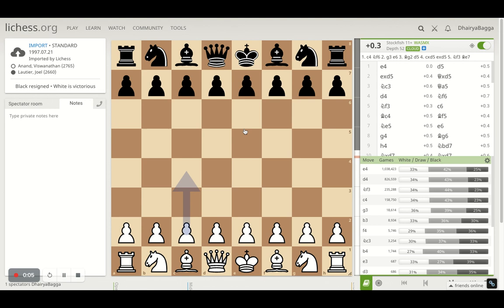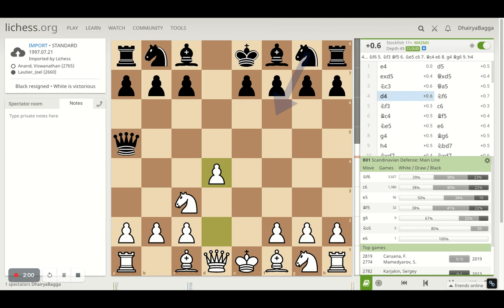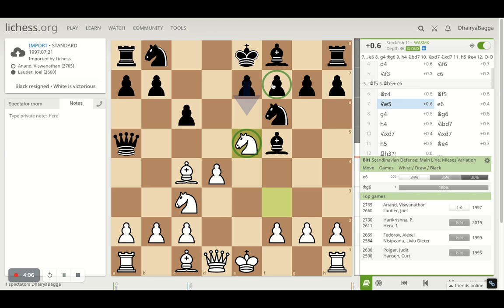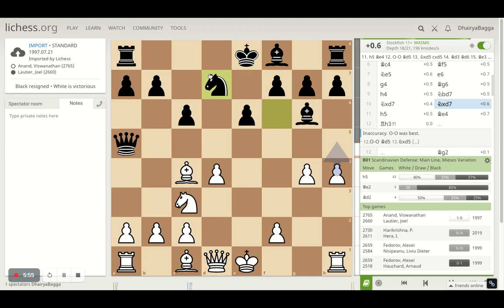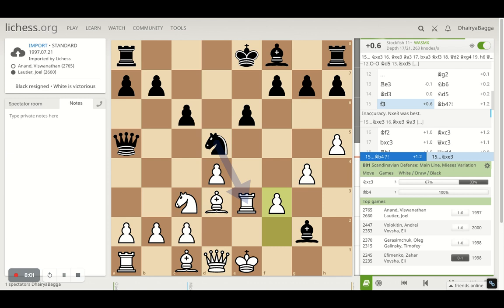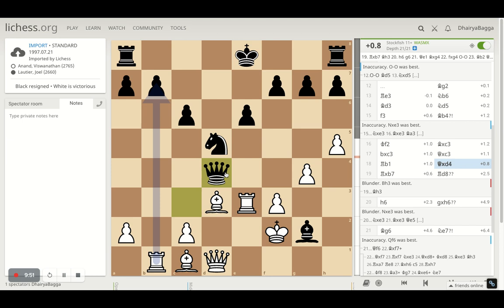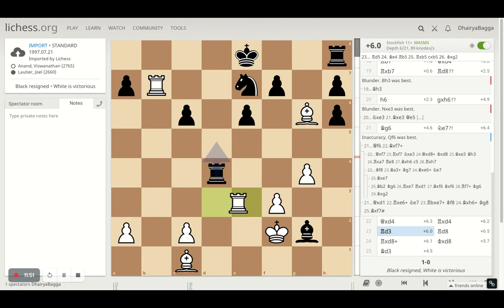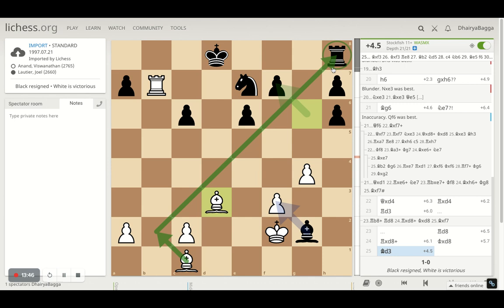Viswanathan Anand vs Joel Lautier, 1997 | Vishy Anand's best games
Happy birthday Viswanathan Anand (in Advance). - Chessyard India wishes, India's first Chess Grandmaster, the 5-time World Champion, Vishy Anand a very happy birthday.

Google Pay UPI Id: dhairyabagga@okaxis
Phone Pe BHIM UPI Id: 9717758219@ybl
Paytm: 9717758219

Let's play!